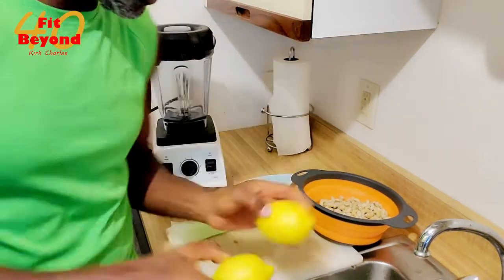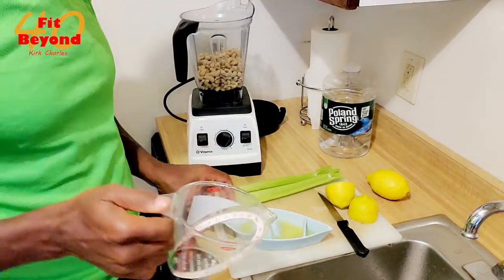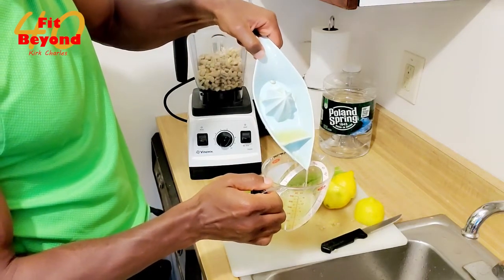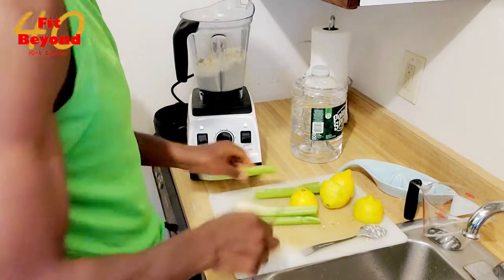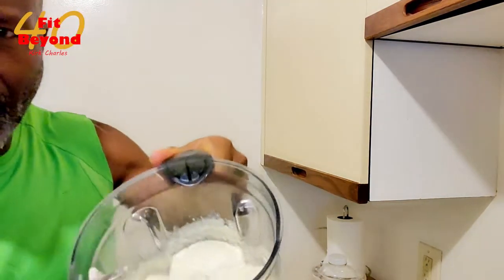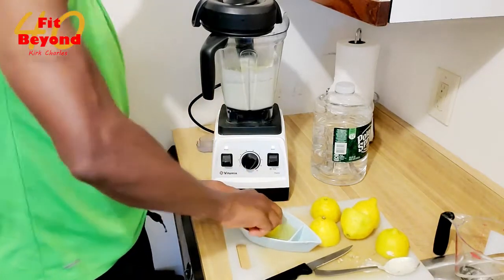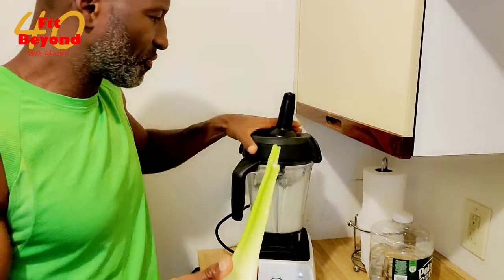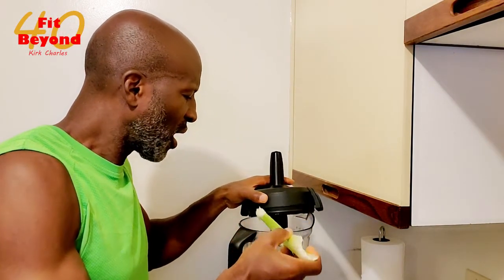Cashew Sour Cream Sauce (no dairy)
You will love this Cashew Sour Cream Sauce that you can put on salads, marinated veggies or even use as a dip.  There's no dairy and all you need is a blender to put it together.  Check out the video!